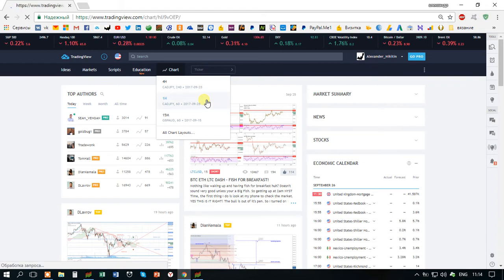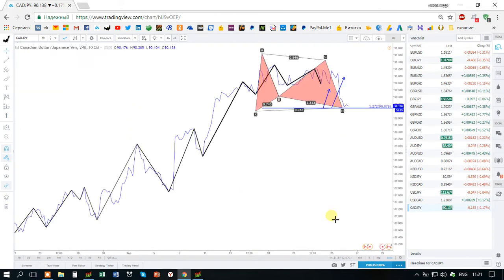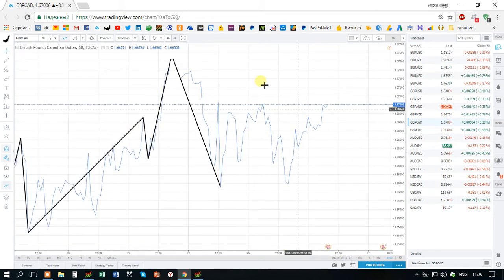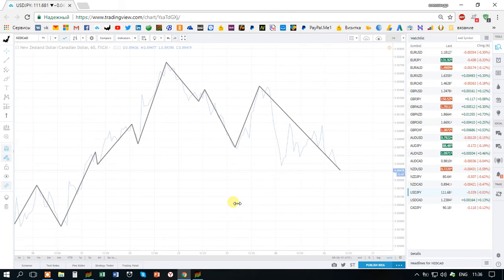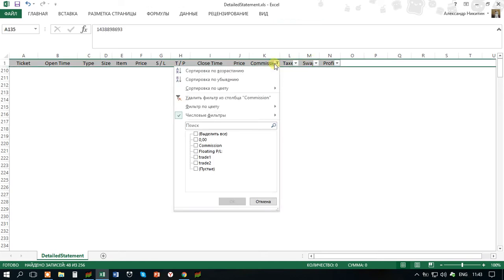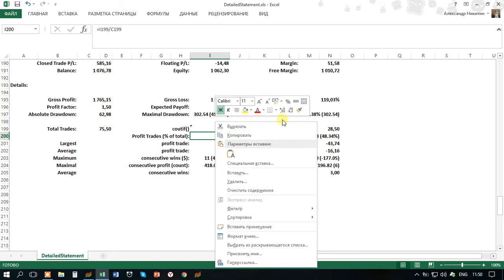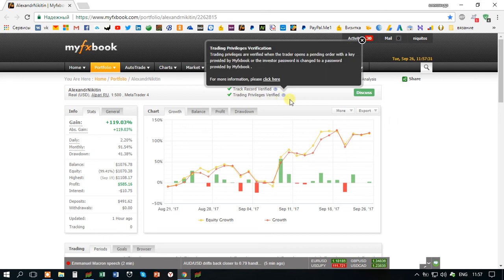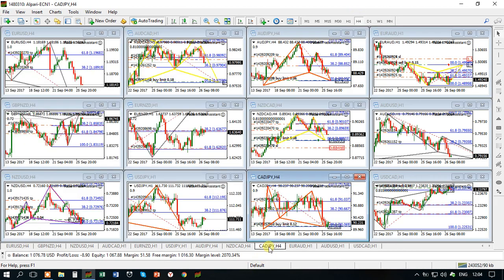26 Sept 2017. Analysis Routine